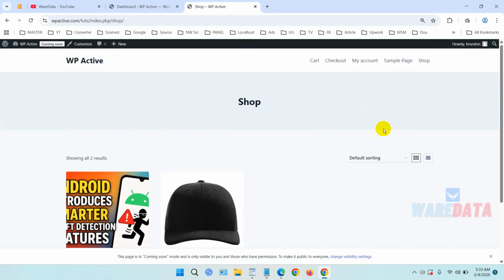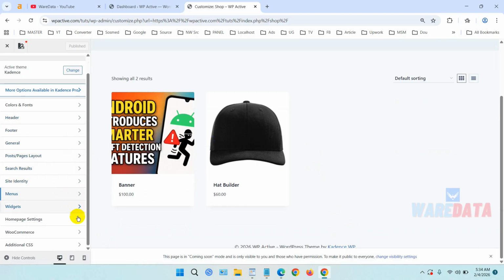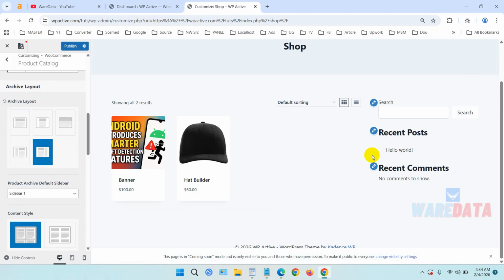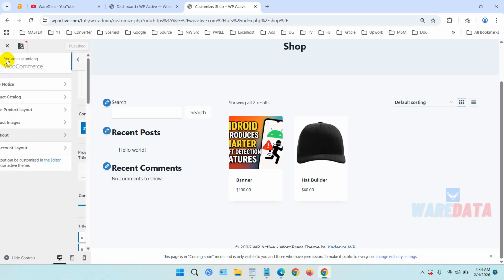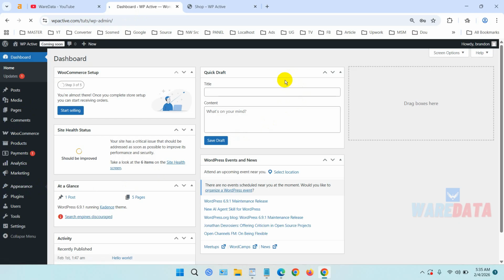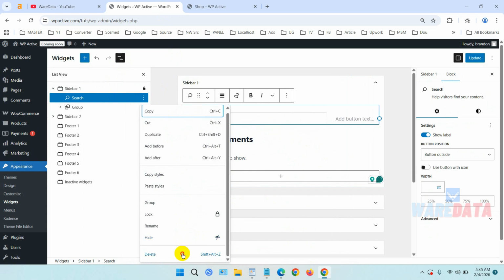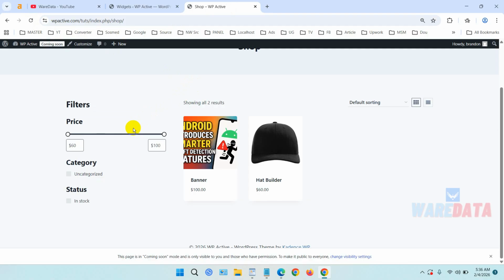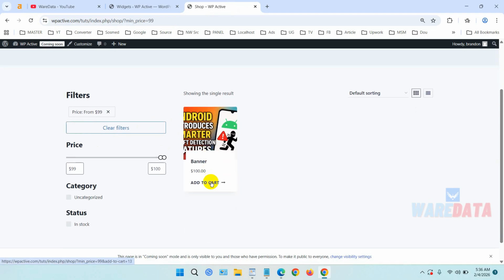How to Add Sidebar and Filters on Woocommerce Store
When creating WooCommerce, we might need a sidebar to display information or even product filter functions. To add a sidebar and filters on woocommerce, you can follow this video guide.